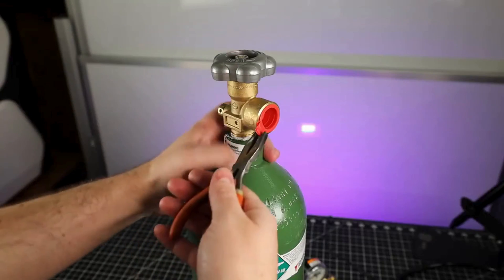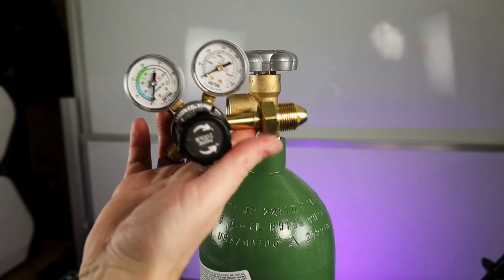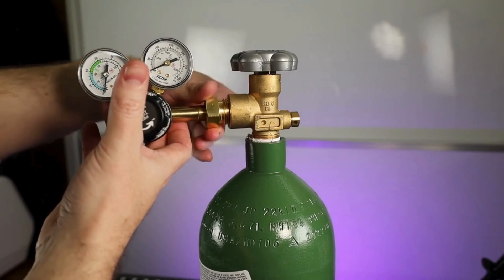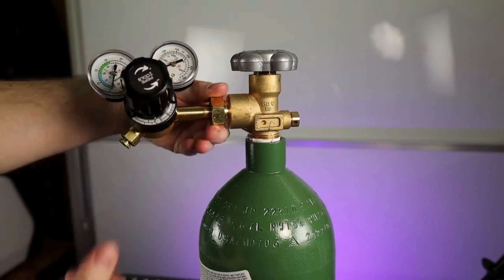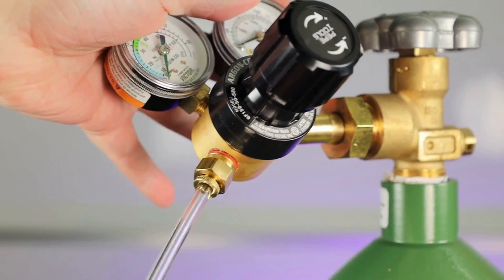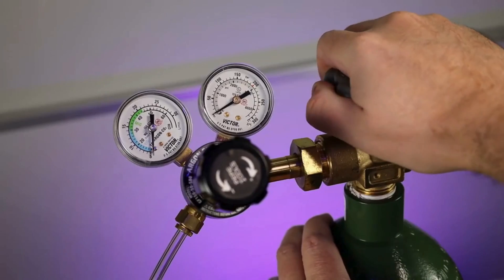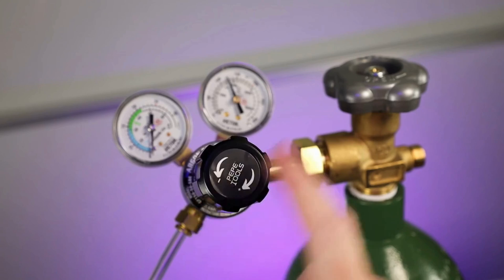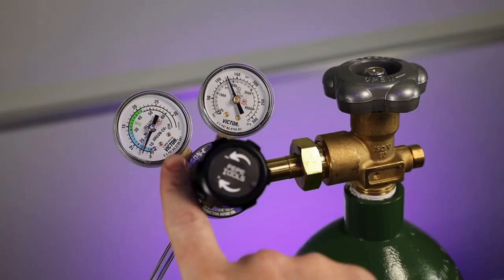Setting Up Argon and Regulator on Permanent Jewelry Welder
In this video we show how to setup the Argon Regulator and tank for a permanent jewelry welder. The video features the Helix by Pepetools.